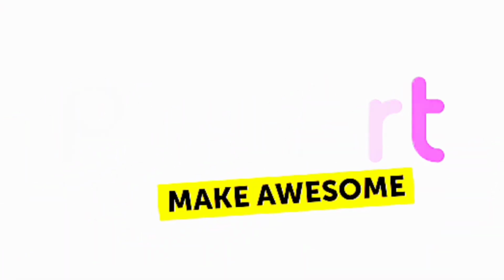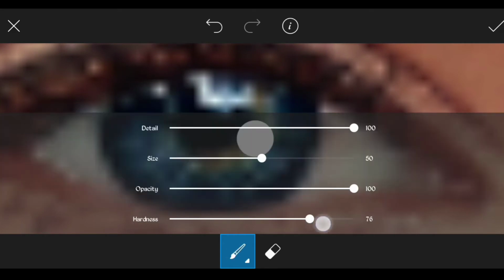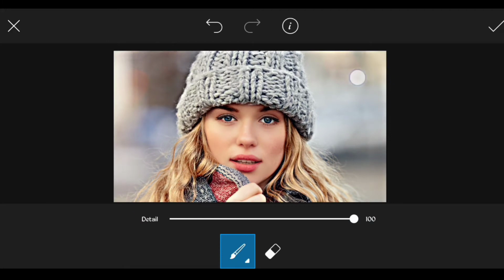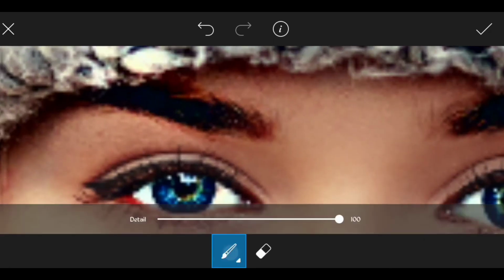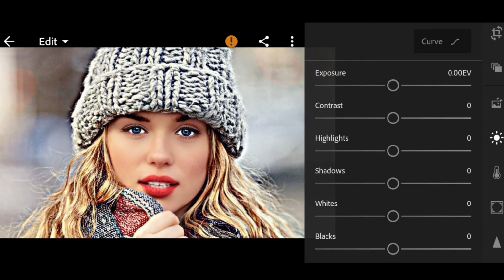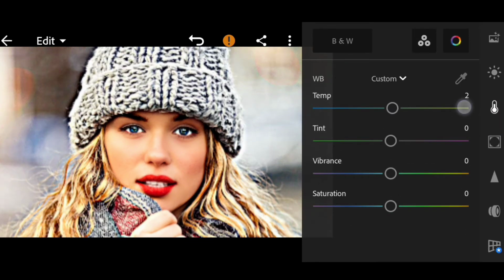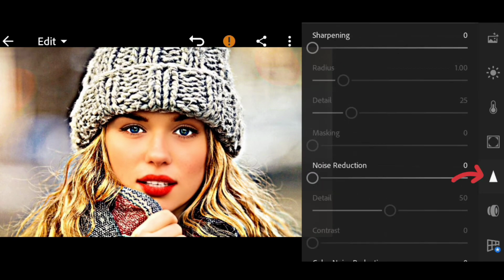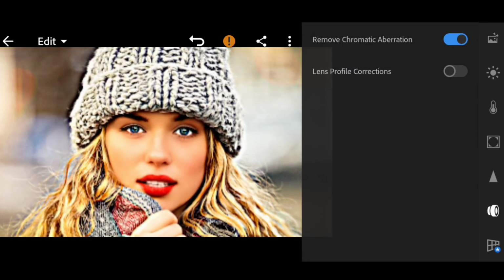Picsart Editing Tutorial Mobile App | How To Sharpen An Image in mobile.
On this video am going to show you how to increase an image sharpenig in lightroom and pixart thank you
Tubebuddy helps you grow your youtube channel by giving you an idea of what to put on the title of your video and also on your description and most importantly it generates tags for your video that place that you have always left empty and think that it not that important.

DOWNLOAD APPS THAT I USE HERE:
1.Picsart.
shorturl.at/brHJ7
2.Lightroom.

DOWNLOAD PICTURES WE EDITE TOGETHER: HERE
1.shorturl.at/txAG2
DOWNLOAD ALL MY PRESET WITH THIS METHOD.
PASSWORD: As you watch the video password will appear at the right top corner in two different sections at two different times. It will appear in this form:
 'PRESET PASSWORD' AA: "PRESET PASSWORD"BB Now the password will be "AABB" downloading all my preset for free and straight forward.
WATCH HOW TO DOWNLOAD MY PRESET: HERE:
1.How To Download Preset On Mobile Device:

DOWNLOAD THIS VIDEO PRESET: HERE
1.
BEST PRODUCED VIDEOS & B-ROLL
VISIT MY PAGES: HERE👇👇👇👇
1.FACEBOOK:
shorturl.at/uyG18
2.
MR.ABRISLY CHANNEL GOAL.
Mr.Abrisly shares his photography, photo editing, and video production journey with the world to inspire anyone who wants to join the field. What I do is that I simplify your creation

Thank you for being a team and let us grow together